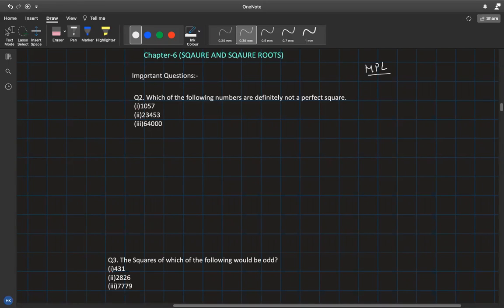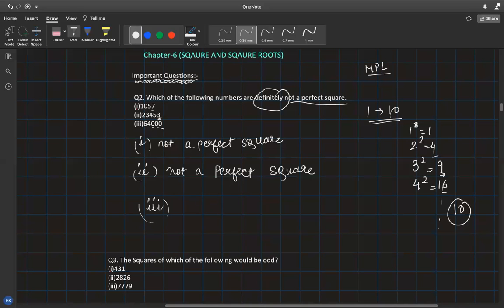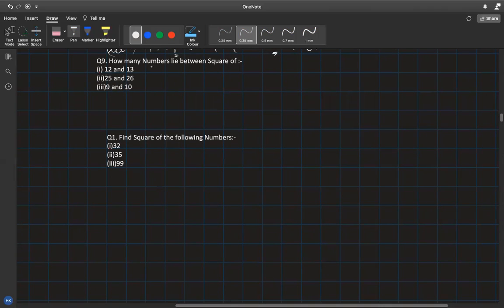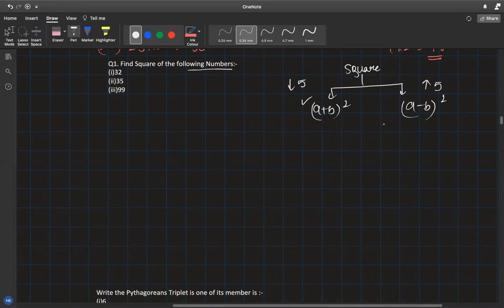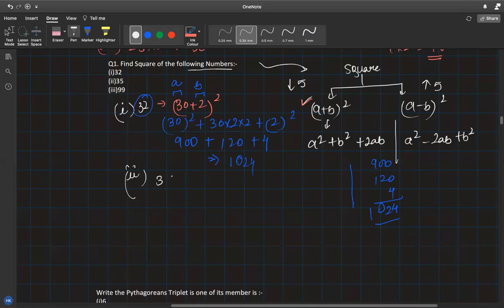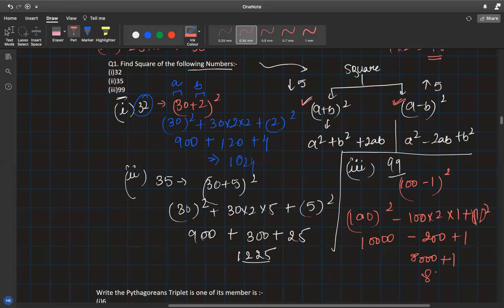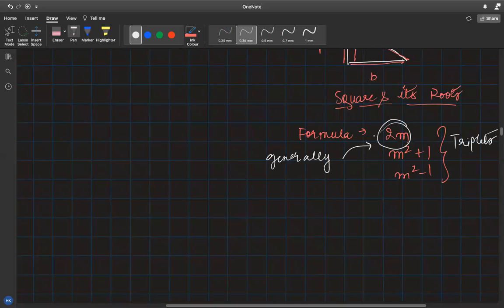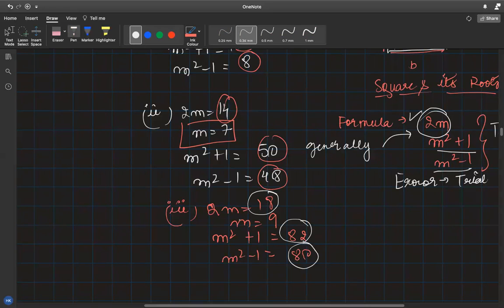Class 8 Mathematics Premiere League | Square and its roots part -